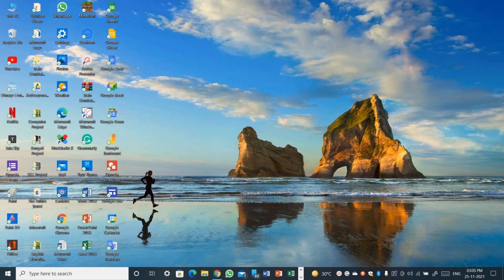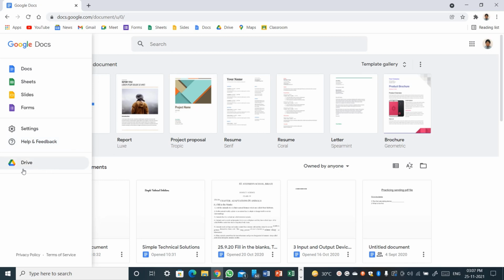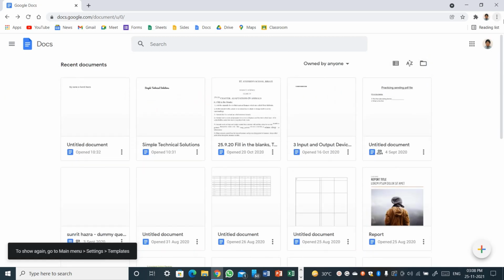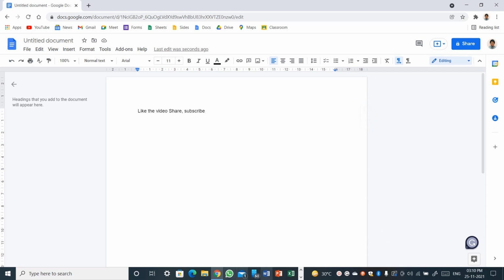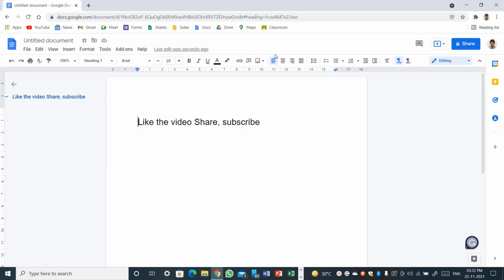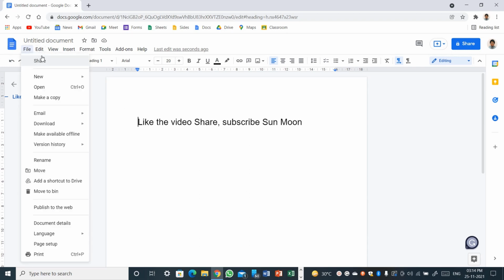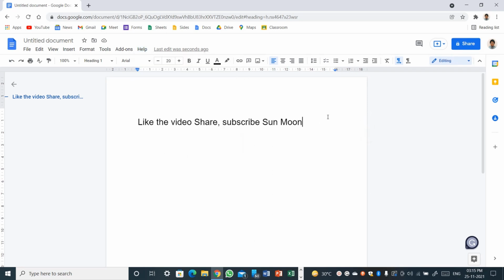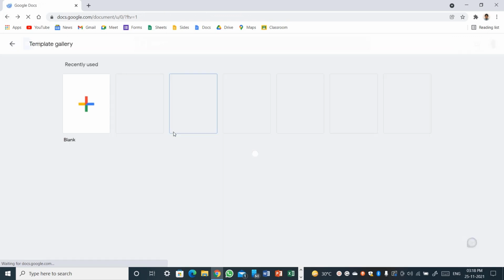How to create Google Docs | Simple Technical Solutions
Welcome everyone to Simple Technical Solutions. This is my channel's 5th video, 'How to Create Google Docs'.

Google Docs is an online word processing tool that allows you to create, edit, and collaborate on documents in real-time with others. In this tutorial, I’ll show you the steps to create a Google Doc, customize your text, and organize your content for various uses.

*App Description:*
Google Docs is a free, cloud-based word processor from Google that lets users create, edit, and share documents online.

*Chapters:*